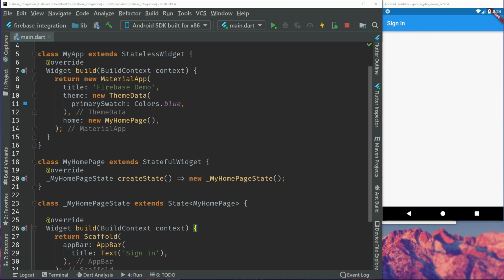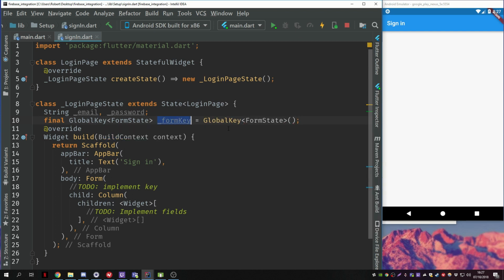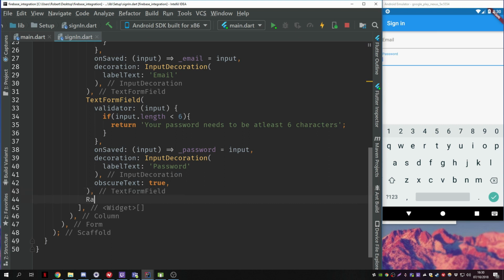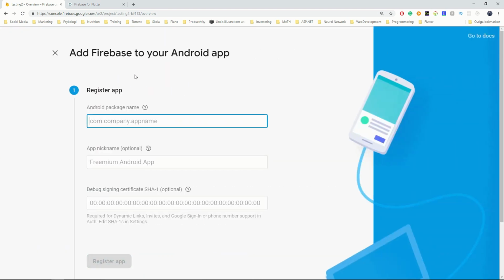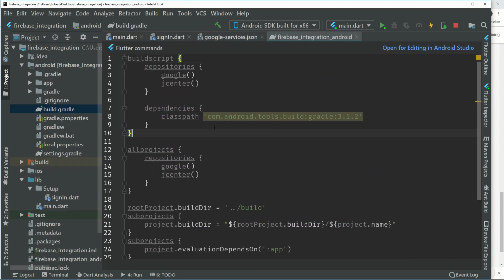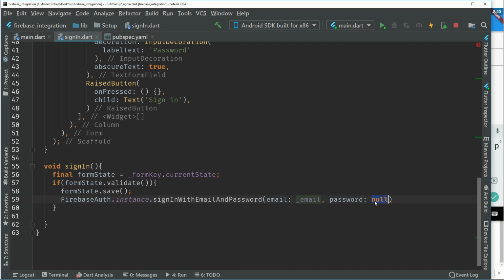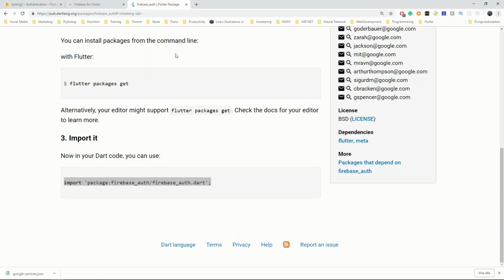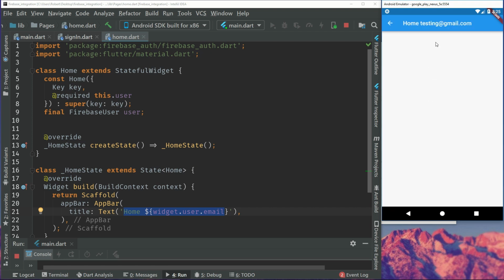Flutter: Firebase Tutorial Part 1 | Auth and Sign in